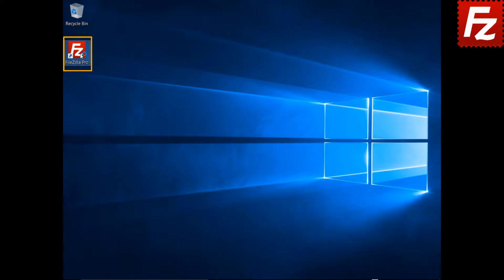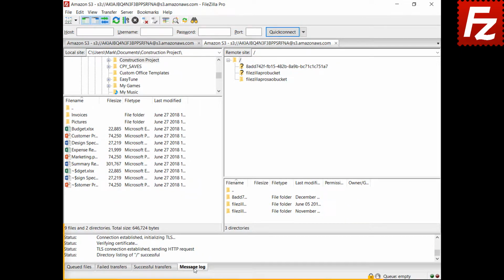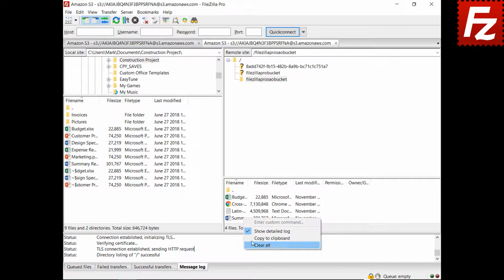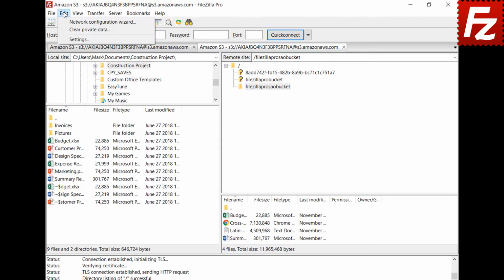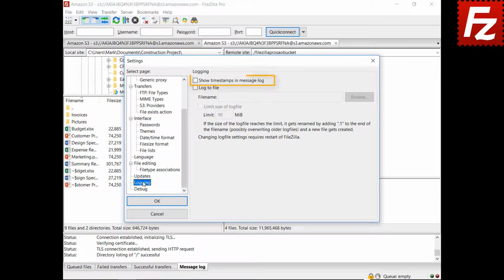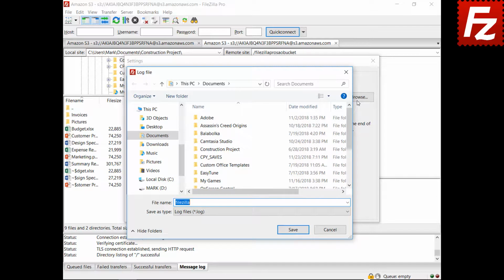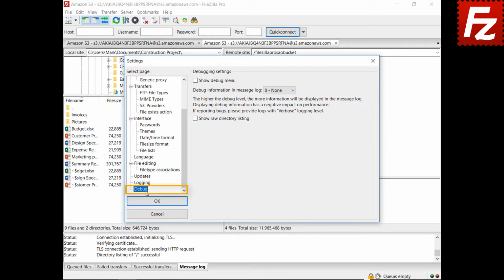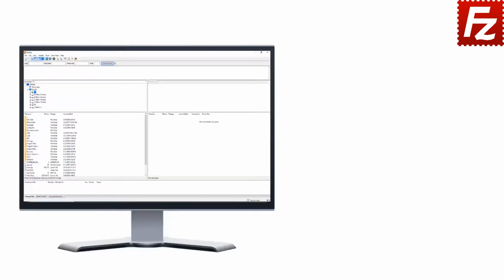Enable FileZilla Logging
This video will show you  how to enable logging with FileZilla and FileZilla Pro.

While we use Amazon S3, the instructions work also with all the other protocols.